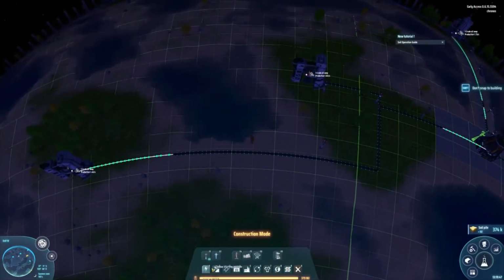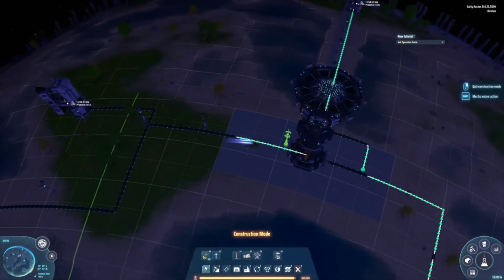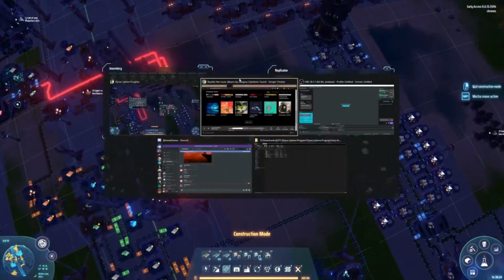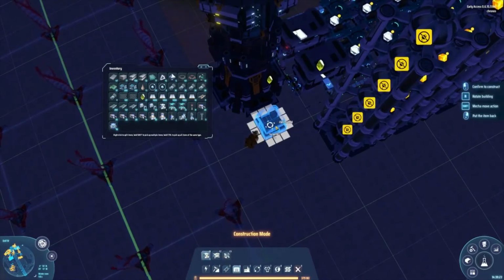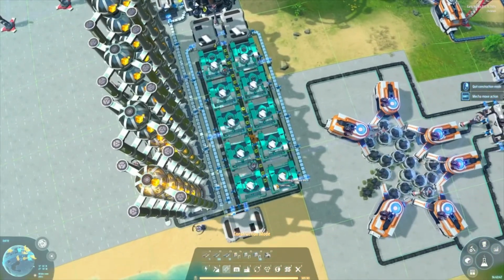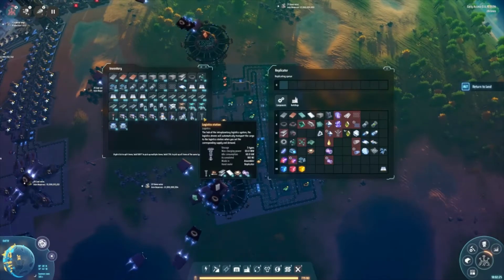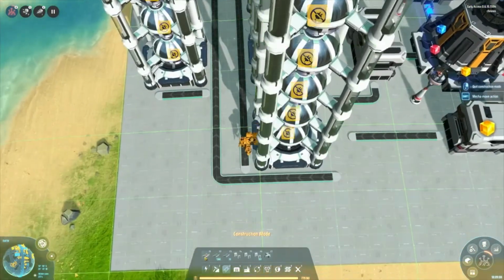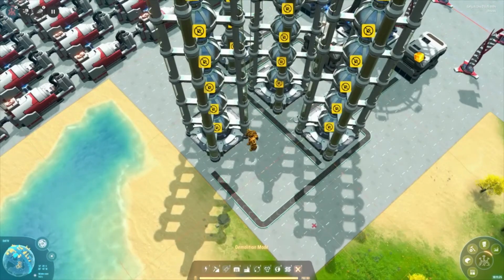Dyson Sphere Program How to set up research Ep 6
Were playing some Dyson Sphere Program, and Today we do some major base overhauling. We learn How to Set Up a great research facility for Structure matrix, electromagnetic matrix, and energy matrix. We also see some mass production. We also learn how to set up logistics stations.
Come Hang out While I steam games of all types on Twitch.